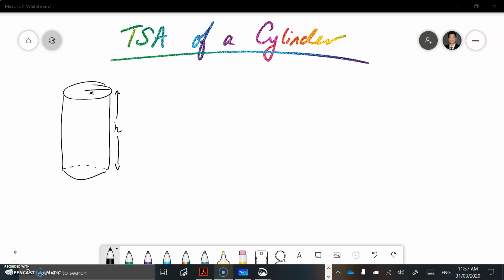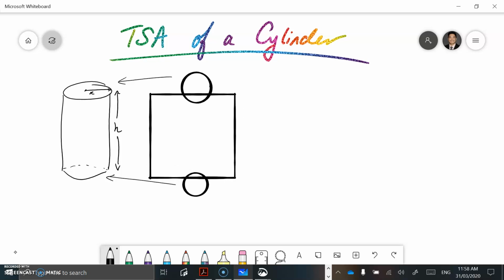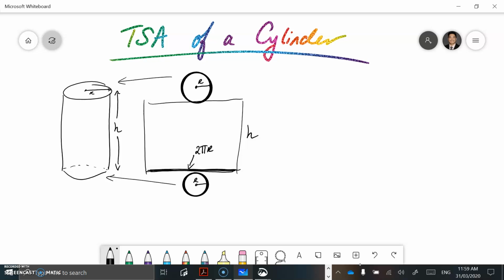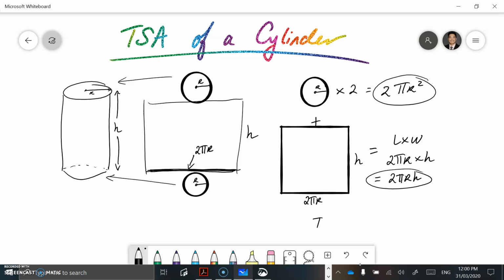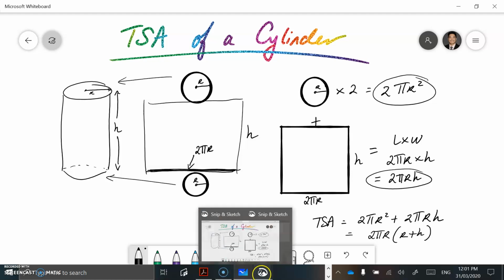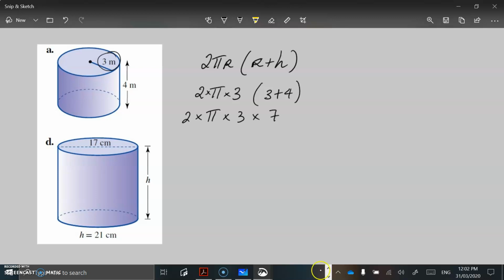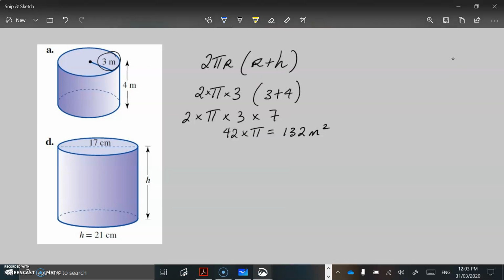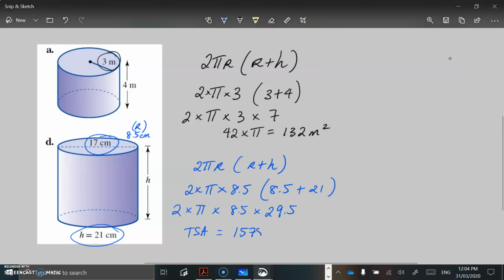TSA of a Cylinder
12.6 - TSA of a Cylinder